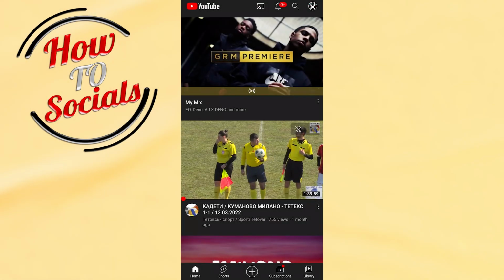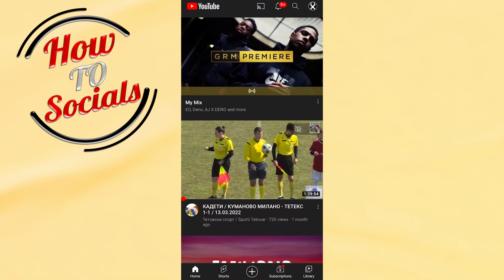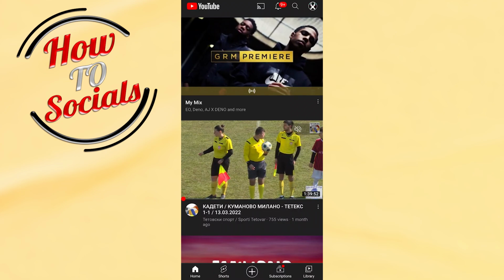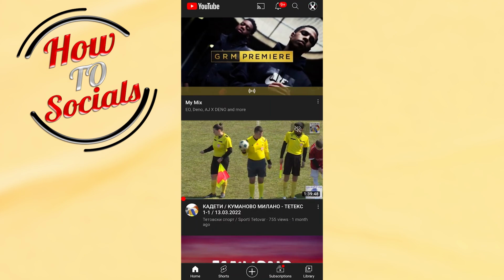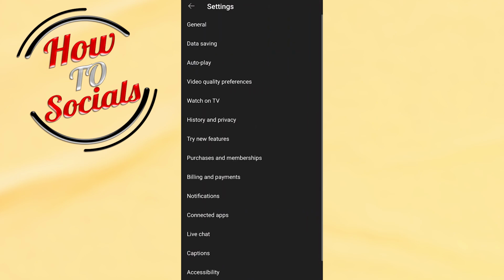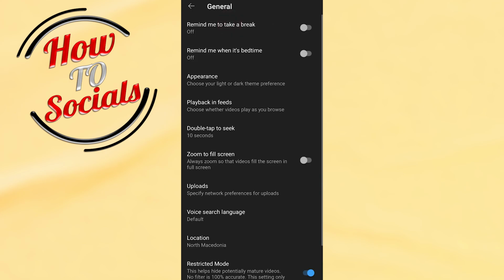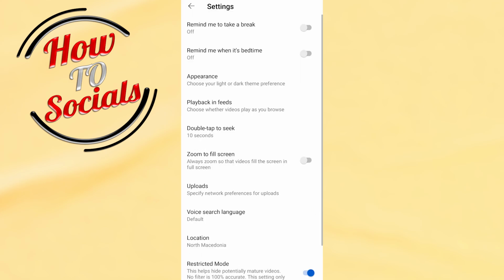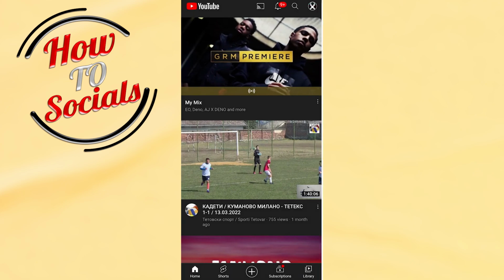How To Disable Dark Mode On Youtube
This video will show you how to disable dark mode on youtube